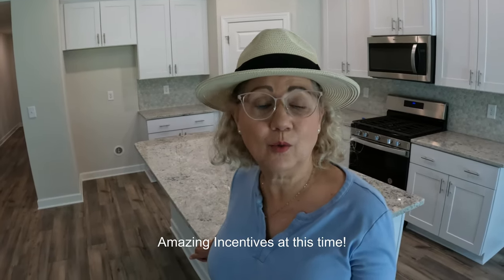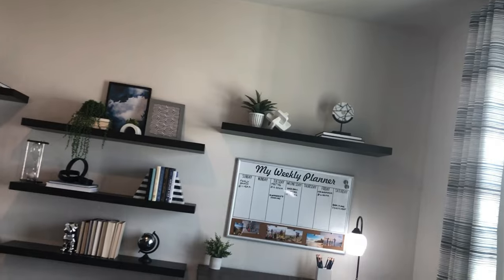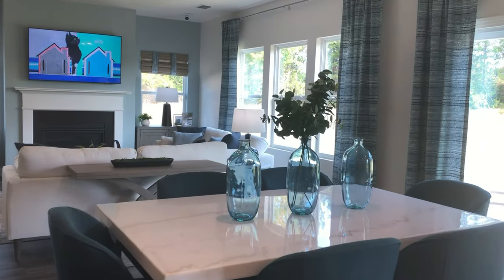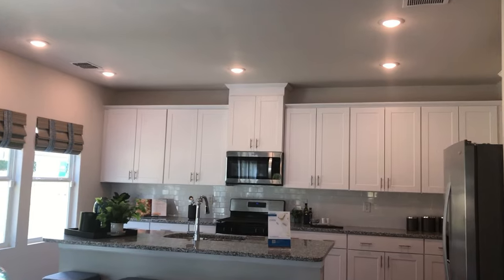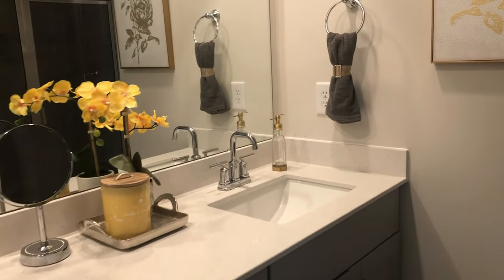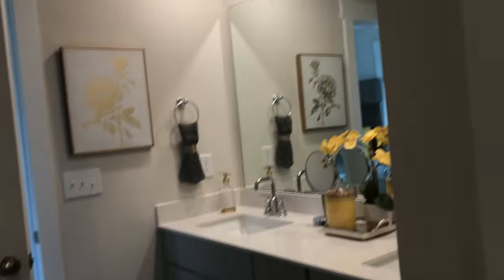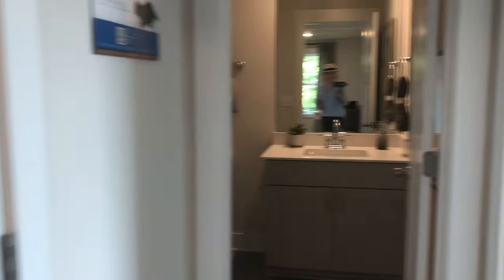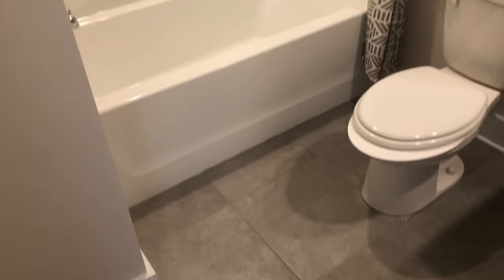Looking For A New Place To Call Home? Check Out Brighton Meadows In Ft. Inn, South Carolina!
Today we are showing you this really cute subdivision in Ft. Inn, South Carolina. The builder is Meritage Homes. We have sold many of their homes and everyone is very satisfied. This subdivision does not have any amenities like a pool or such, but there certainly is plenty to do around here. Many parks are close and be sure to see our other videos about them. The downtown area is very quaint and picturesque, we go there every Christmas. All the shops are decorated and they have horse and buggy rides around a very nice neighborhood.

The "Cost of Living" is much lower here in South Carolina, and TAXES are MUCH lower than in many other places to live.

We hope you enjoy this video, and if you would like us to tour a specific town, or subdivision feel free to let us know.

If there is a certain place you would like us to tour, just ask!

Mike and I are a husband/wife real estate team in South Carolina. We love helping folks move here from all over. Oh yes, we do answer our phones!